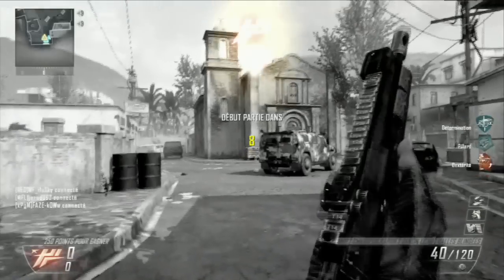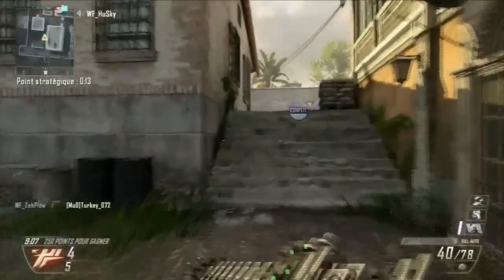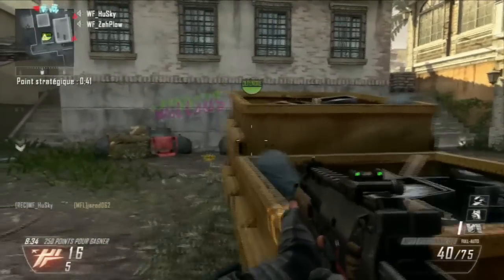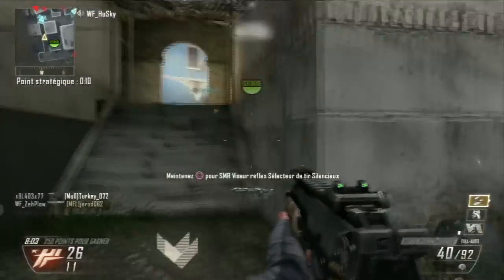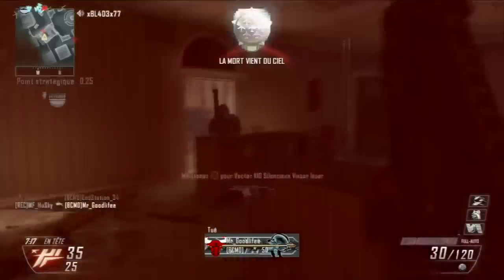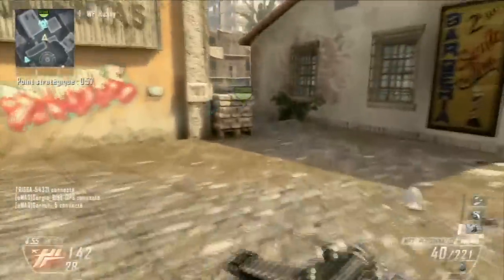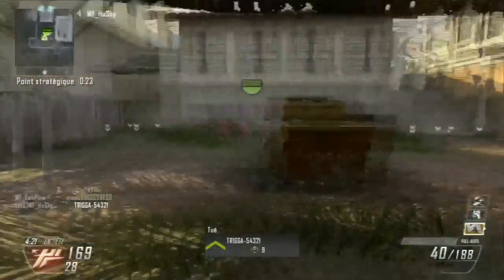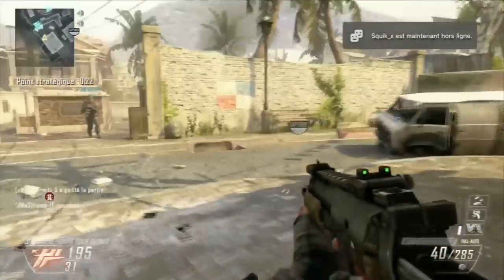T'as déjà eu tes chiens avec... La MP7